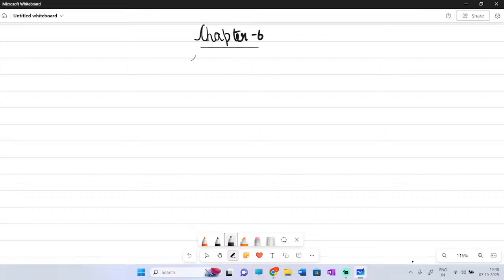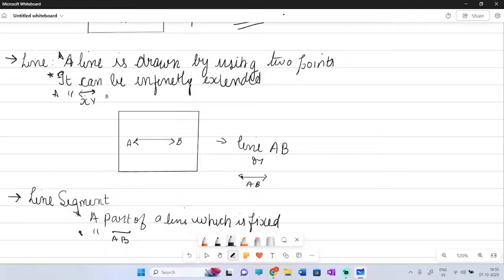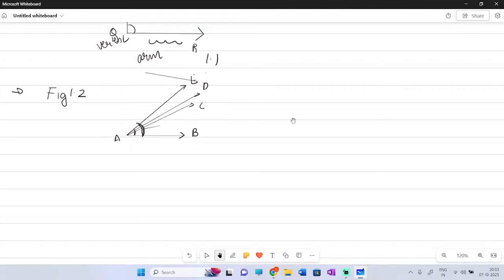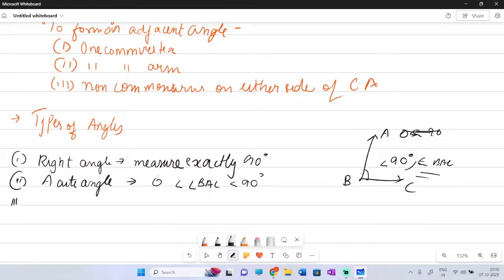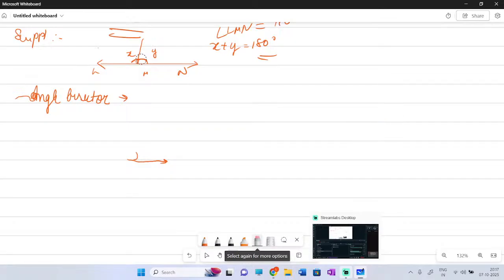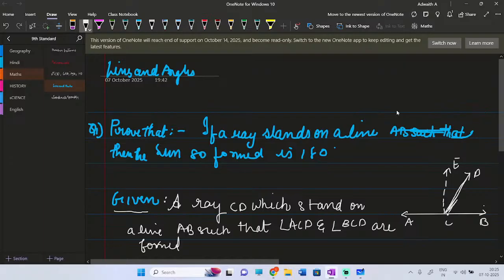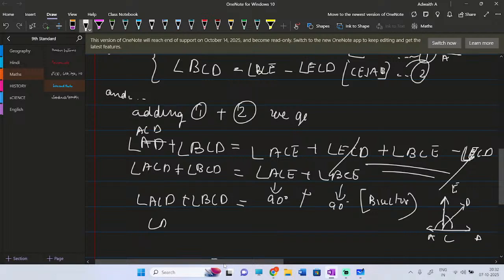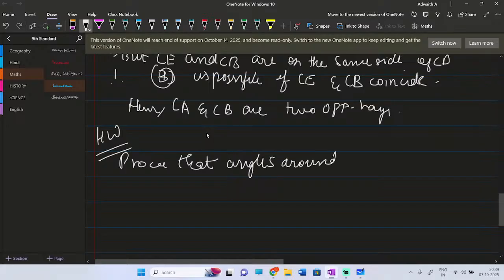CLASS 9 - LINES AND ANGLES - PT 1